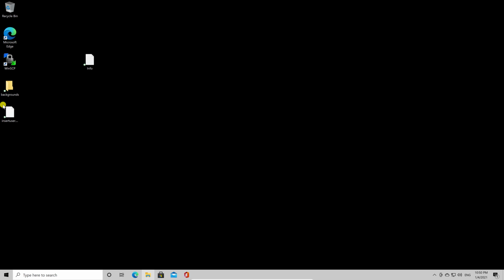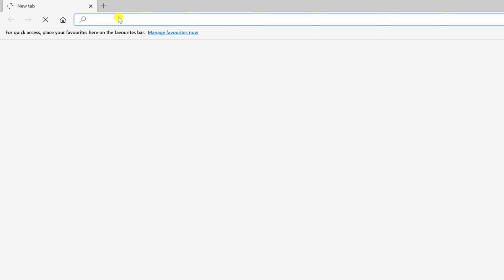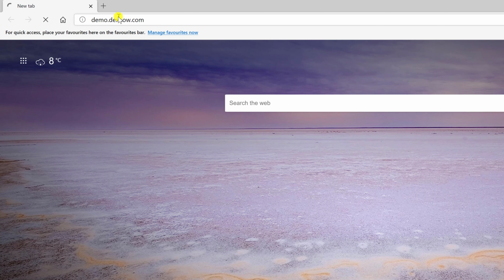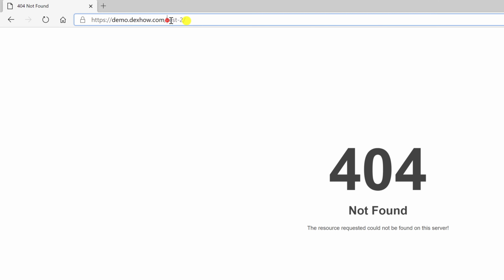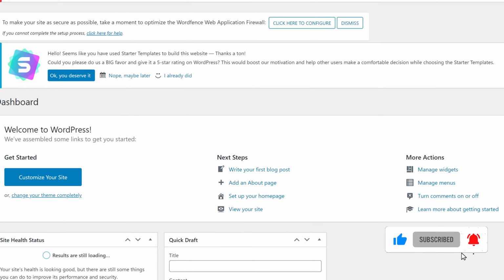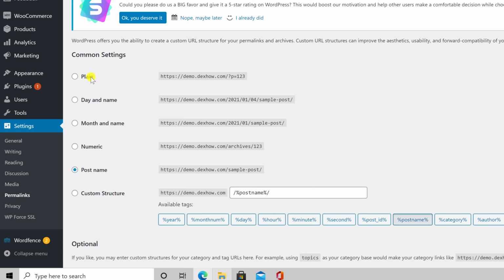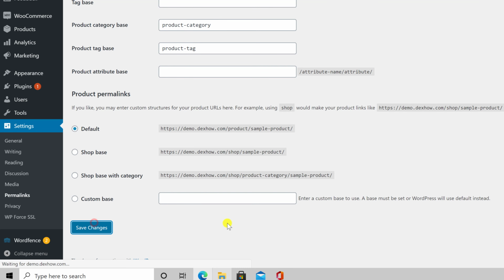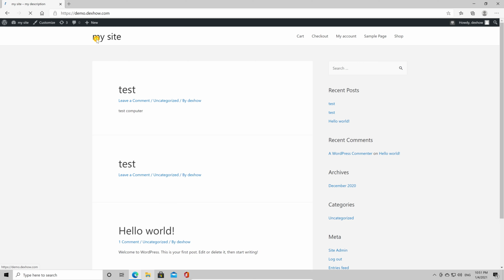How To Fix Not Found 404 Error On Wordpress On Apache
What can you do if you get a 404 error on your WordPress site?

Usually, this means the htaccess file is missing.

The .htaccess file is an essential WordPress core file to reconfigure the Apache Web Server's specific settings.

Let me show you a way how to fix this 404 error if you are running an apache server.

So let's open the browser. We will write on the address bar the domain we will use for the test.

The site works. But what if I will click on a page or a post? You will get a 404 error access.